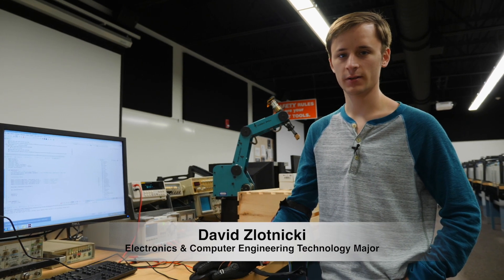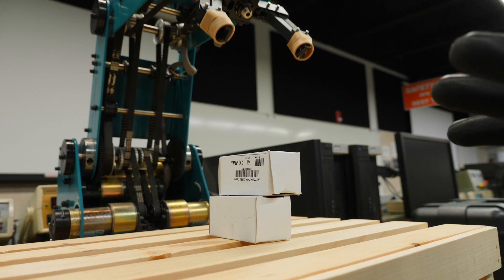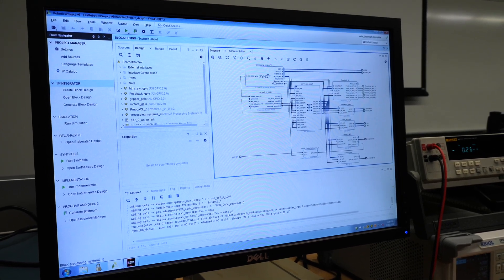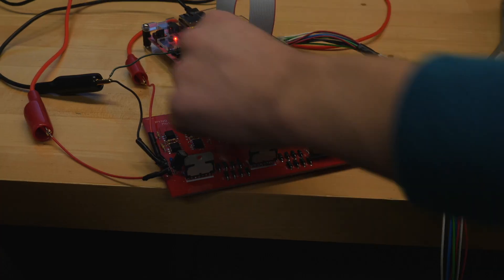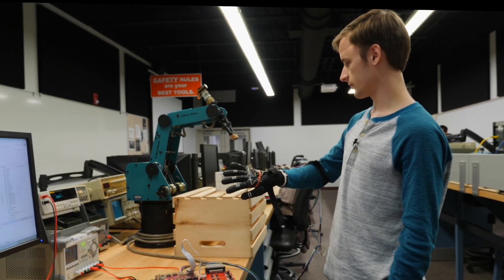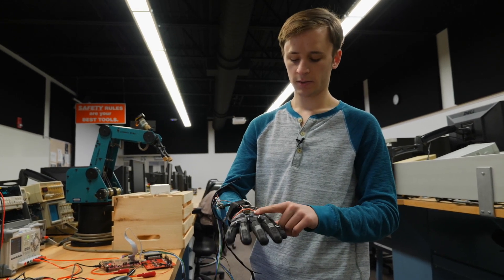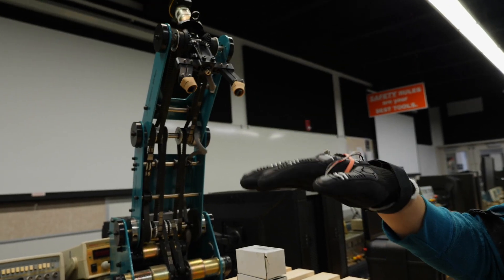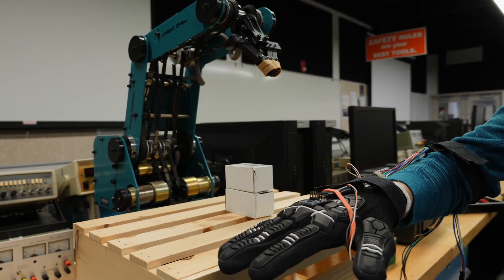"Wired Glove" Gives Life to Robot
Pennsylvania College of Technology student David Zlotnicki provides a brief demonstration of his "Wired Glove," a creation that allows him to manipulate the arm of a robot. David is seeking both a bachelor's degree in electronics and computer engineering technology and an associate degree in robotics and automation. He plans to pursue a career as an automation integrator.  David's second home on campus is the electronics lab!